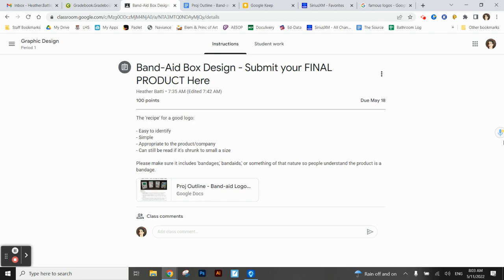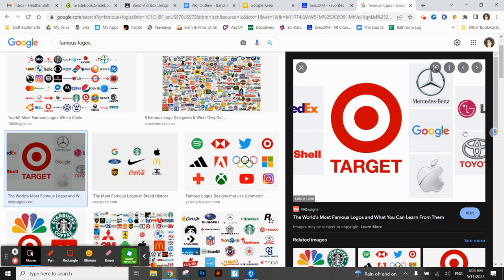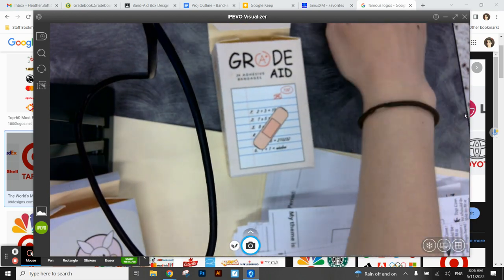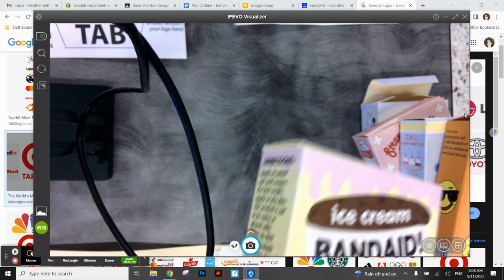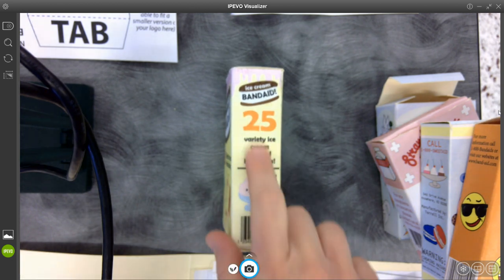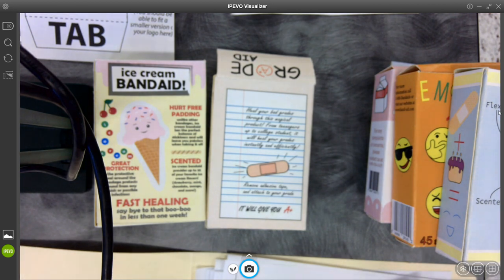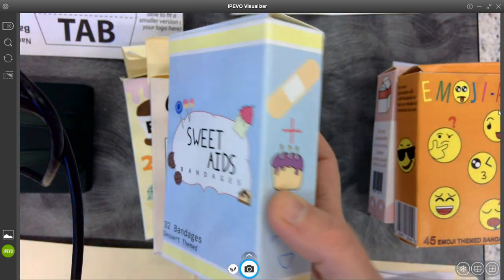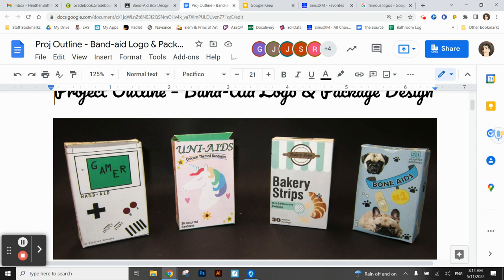Band Aid Box Package Design (Part 1 of 3)